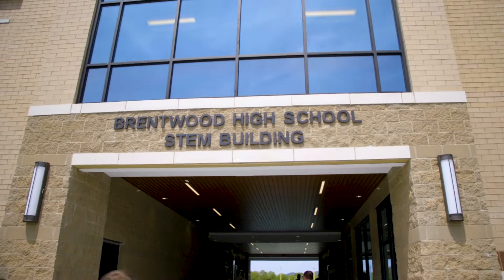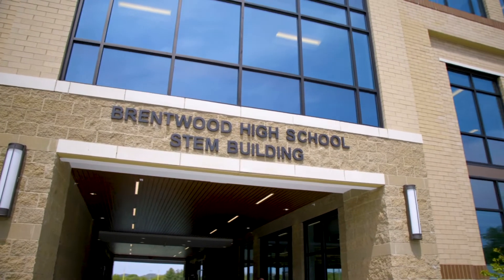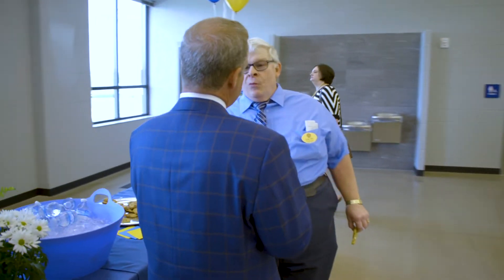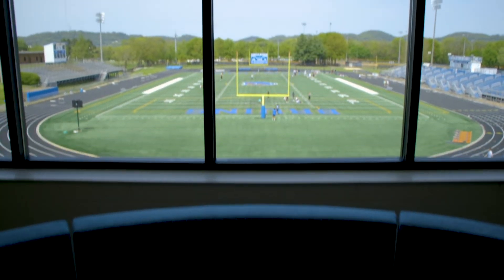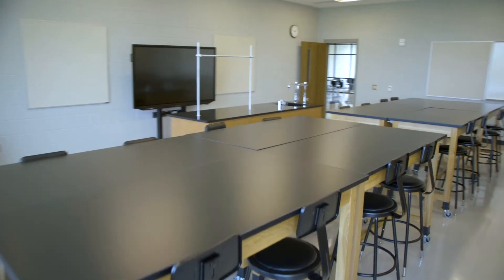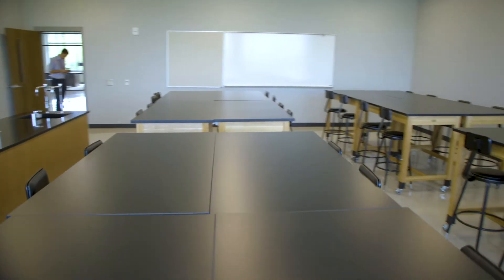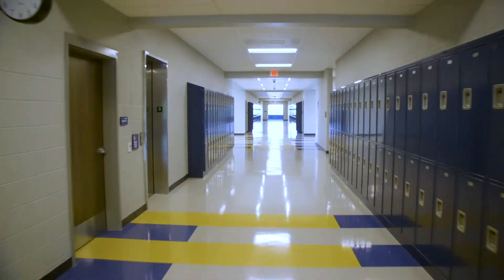Brentwood Cuts Ribbon to New STEM Building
On April 17, the community got its first glimpse inside the new Brentwood STEM building as the district held a ribbon cutting ceremony for the state-of-the-art building.